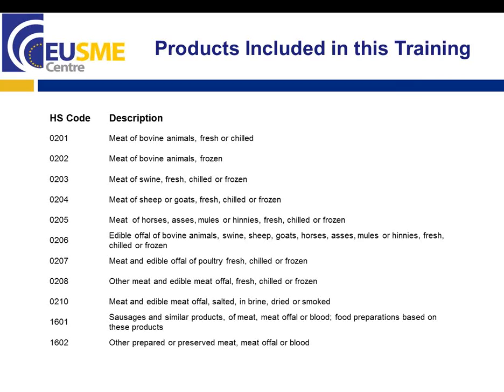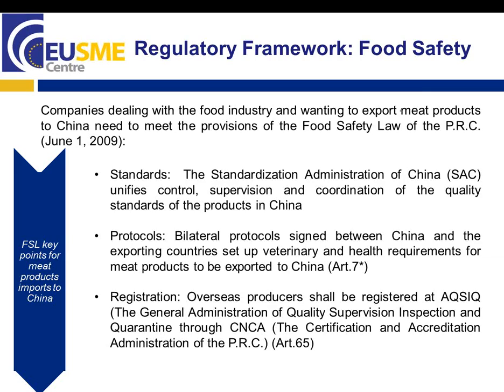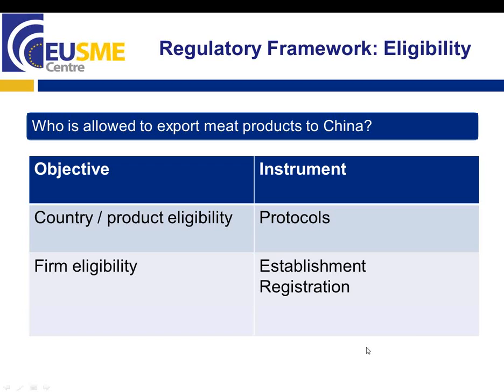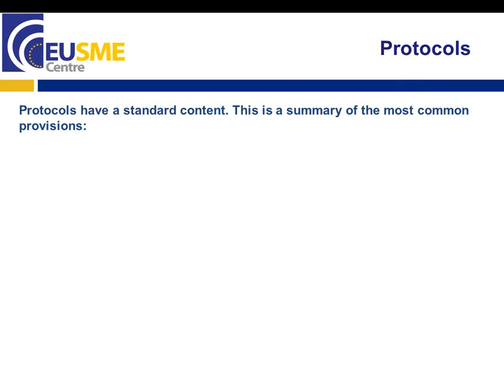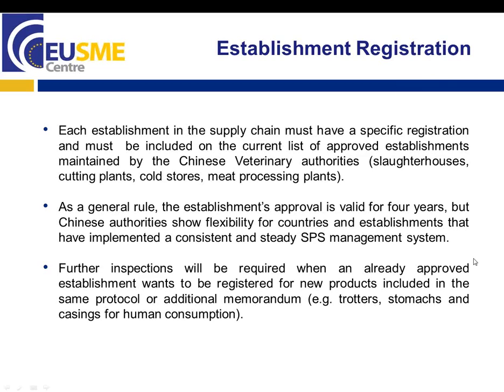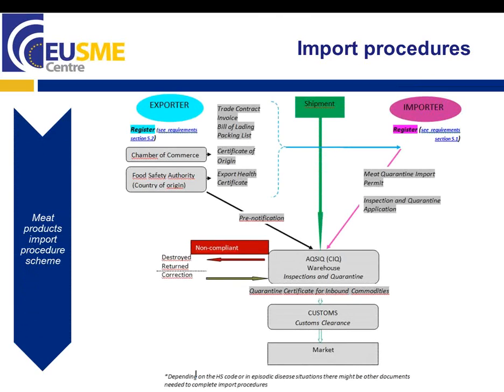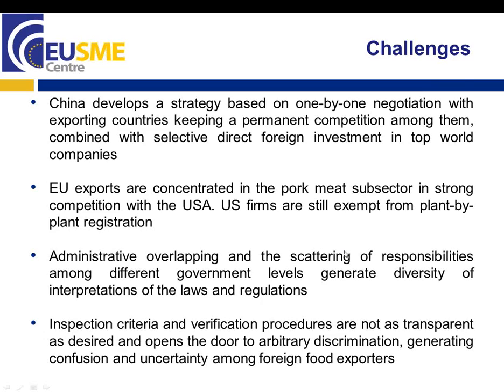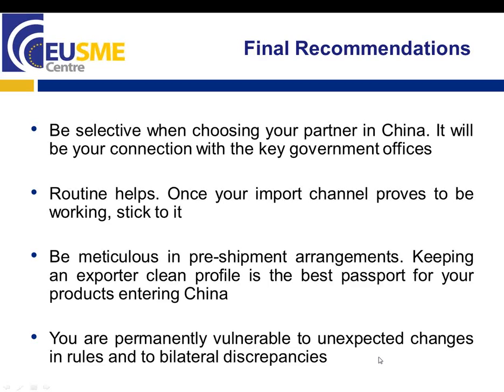How to export meat products to China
In 2012, China's imports of meat products reached more than EUR 3 billion. Main suppliers were NAFTA countries, particularly the US, followed by the EU.         According to the UN Food and Agriculture Organization, meat imports may rise three percent annually over the next ten years to 1.7 million tons in 2022, mainly due to the growing population, urban expansion and growing wealth in the country. Recent food safety scandals are driving demand for imported meat products as well, further increasing opportunities for EU exporters.

Since the control of the meat supply chain at an international level is one of the priorities of the Chinese Government, managing the meat importing process and conforming to a multitude of regulations in the complex regulatory framework is a major challenge for meat exporters.

Join this webinar and discover:
 - The meat market in China
 - Step by step introduction into the regulatory framework
 - The main requirements of the Chinese Food Safety Law
 - The key points for meat imports to China
 - The import procedures
 - Packaging and labelling
 - Challenges and recommendations